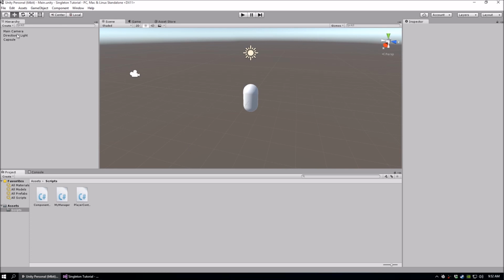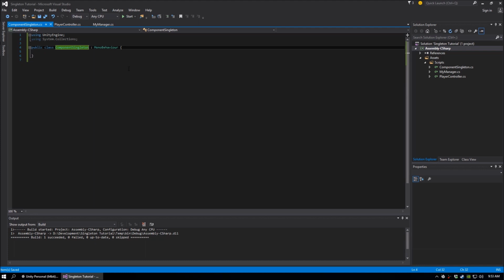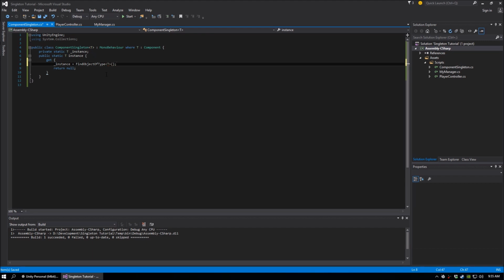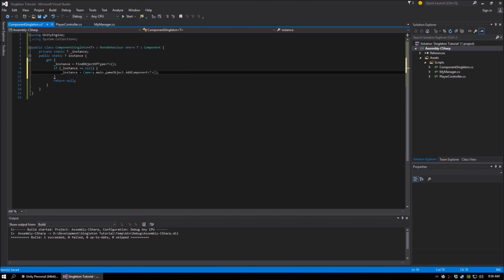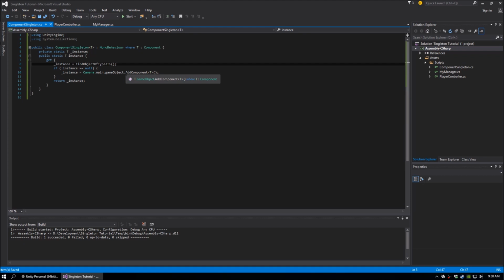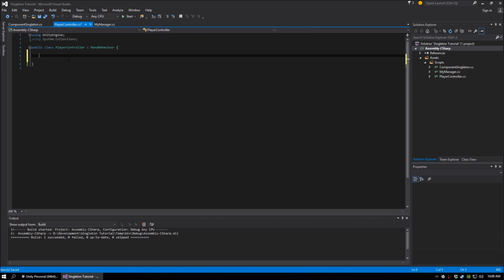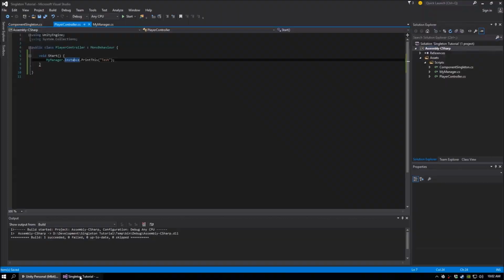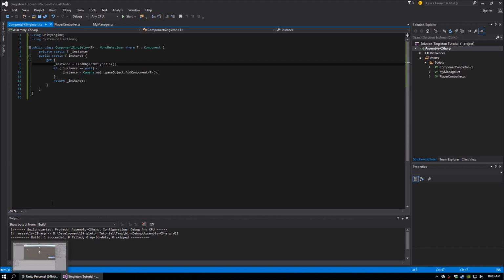How to create and use Singletons in Unity3D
So many chores so little time! Not happy with events? Perhaps try using Singletons instead, they are simple to set up and allow you to statically access non-static methods in a quick and simple fashion!